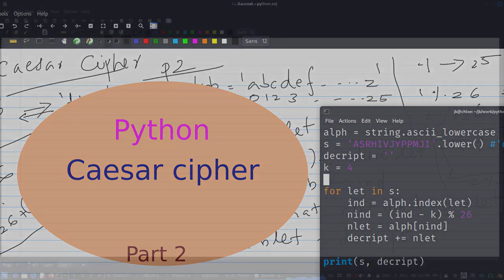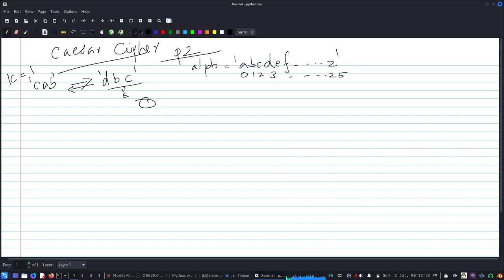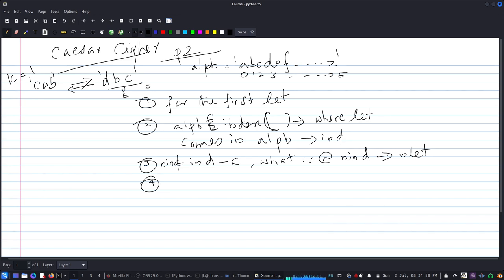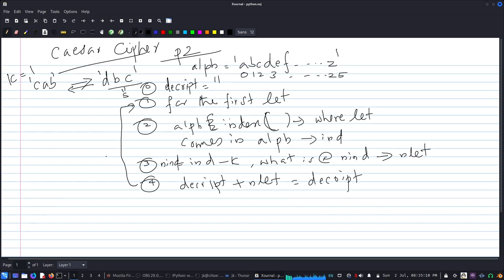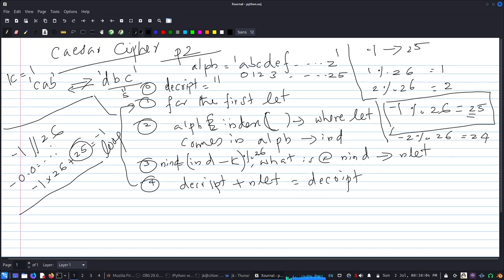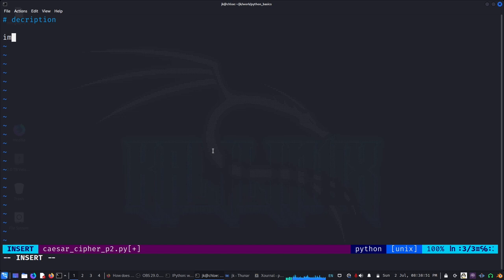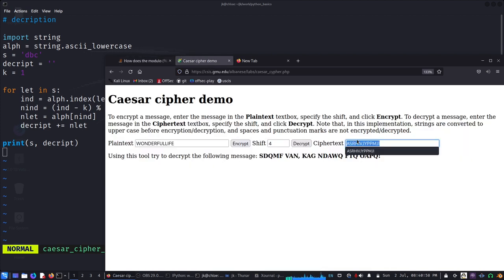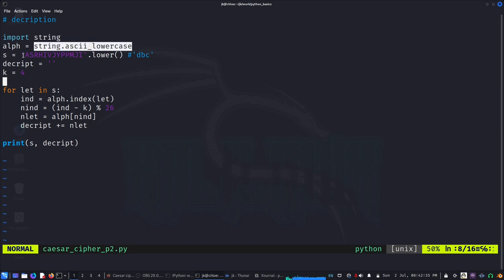Python Basics - 23 - practice - Caesar Cipher - part2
Here we'll write a code to decrypt Caesar Cipher.  We discuss python modulo operator (%) with negative numbers.
Recorded using OBS Studio, edited using Kdenlive, Xournal as white board.